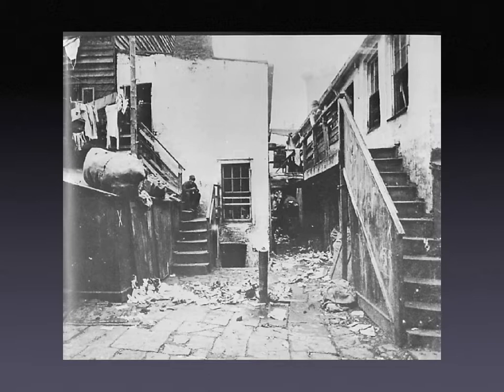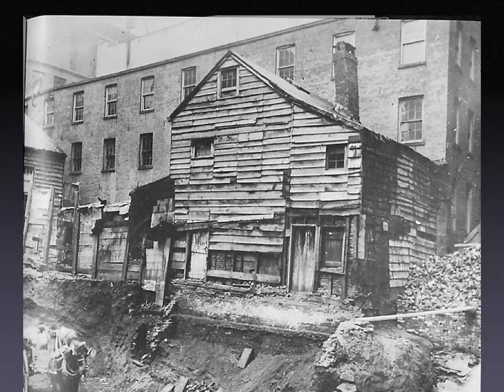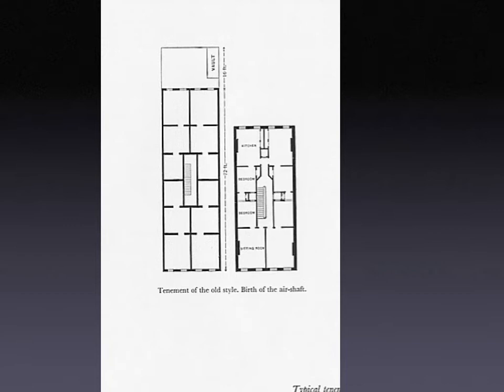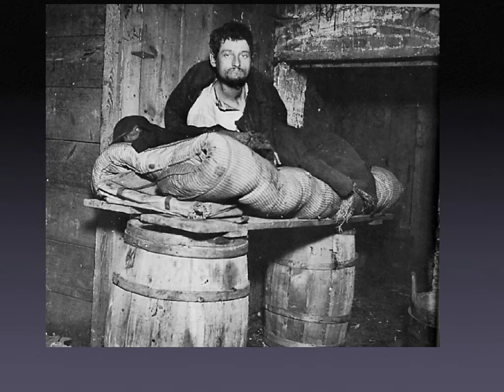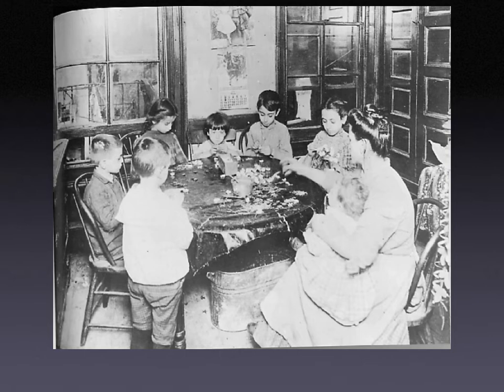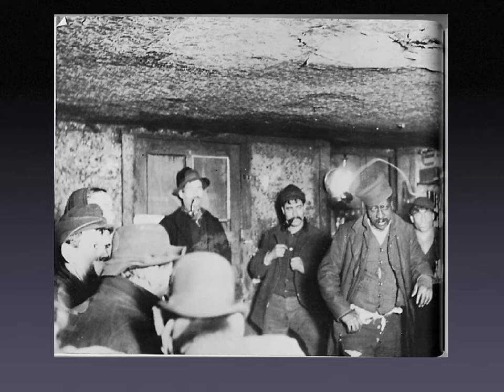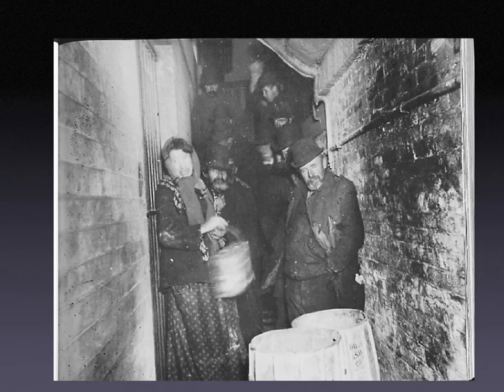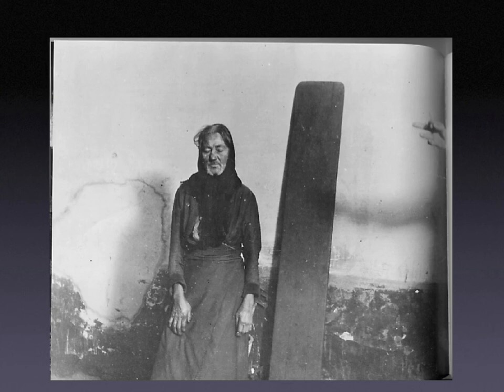Jacob Riis lecture